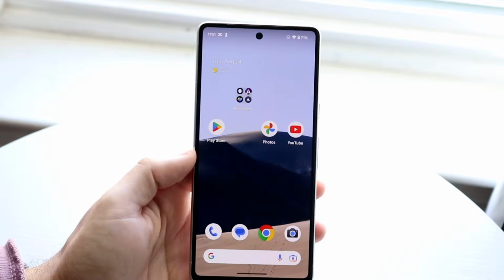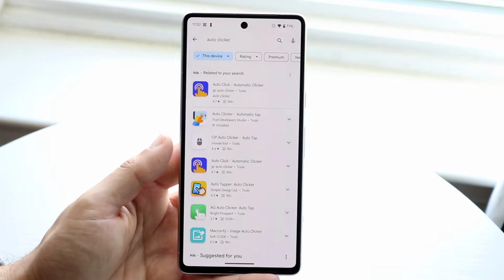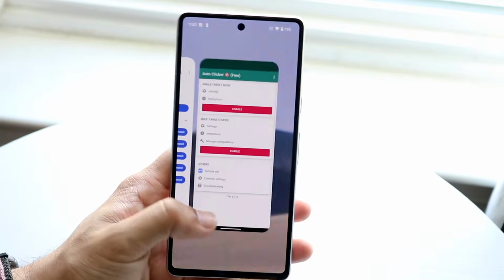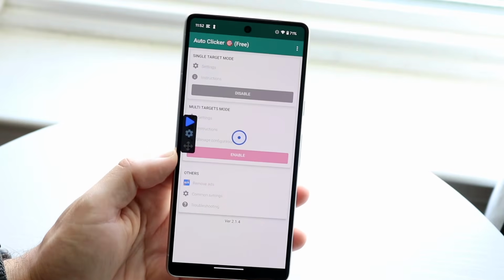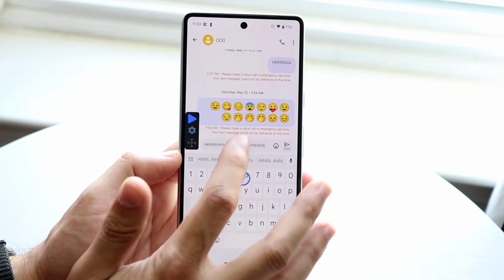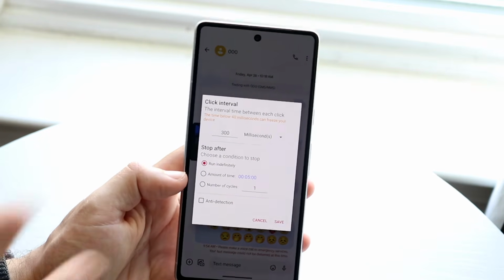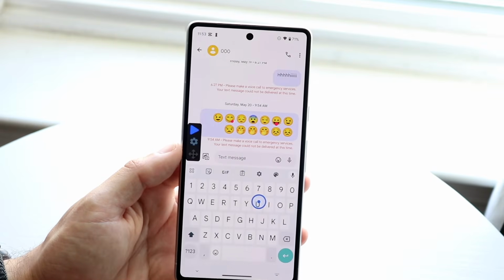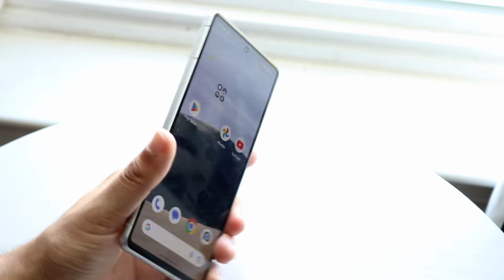This Is How To Use Auto Clicker On Your Android!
Let's take a look at This Is How To Use Auto Clicker On Your Android!